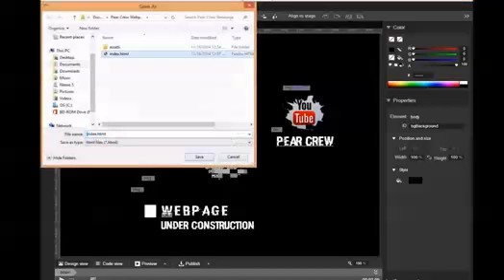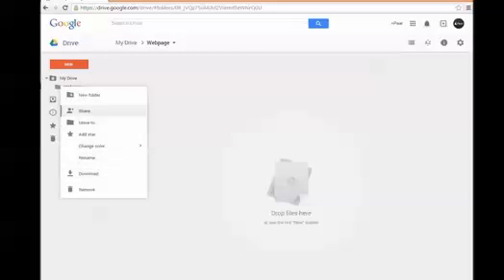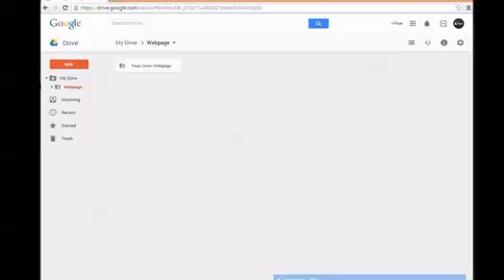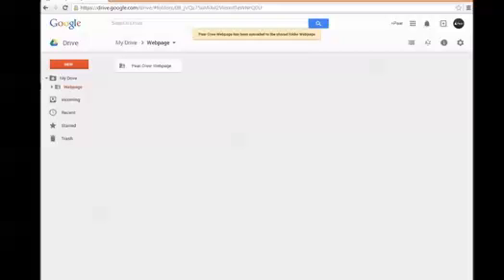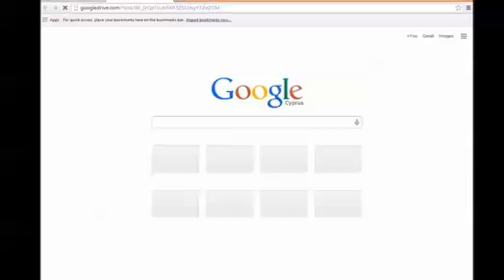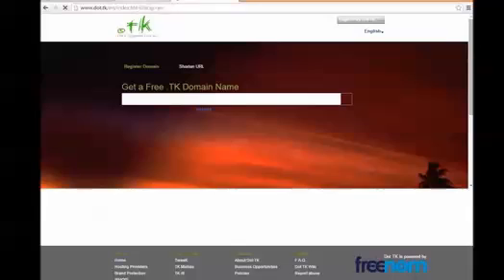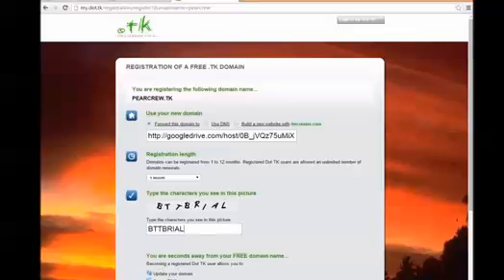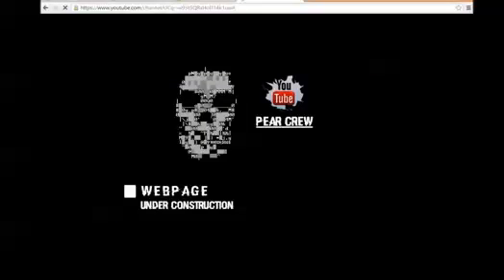How to host a free web site using Google Drive and give it a your special free domain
كيفية استضافة موقع  مجاني ويب باستخدام Google Drive  واعطائه نطاق مجانيا  خاص